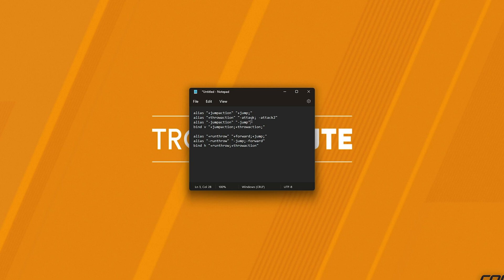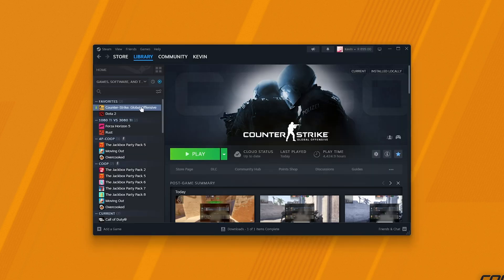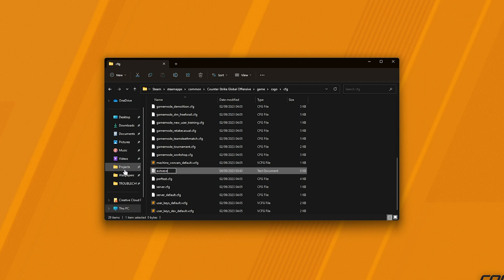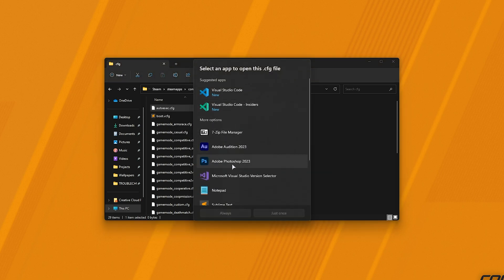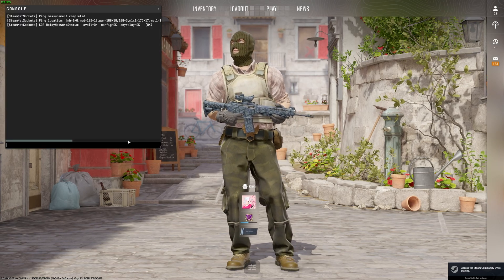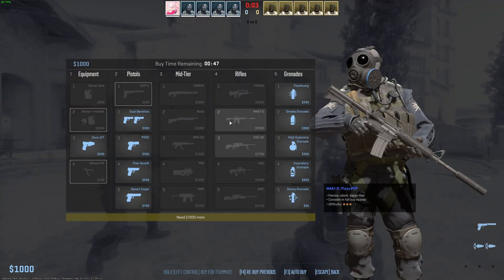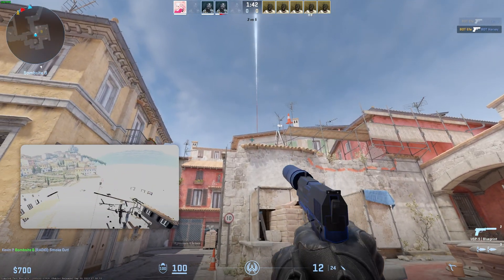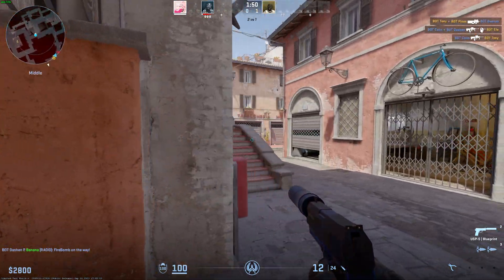CS:GO Jump Throw Binds in CS2 | Full Guide | Simple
Looking to get the old CS:GO jumpthrow binds working in CS2? Well, this video shows you the most up-to-date method currently that lets you get everything working correctly.

bind v "+jumpaction;+throwaction;"

bind h "+runthrow;+throwaction"

Timestamps:
0:00 - Intro
0:28 - CSGO jump throw binds in CS2
1:41 - Using CSGO jump throw binds in CS2
2:45 - CSGO run throw binds in CS2